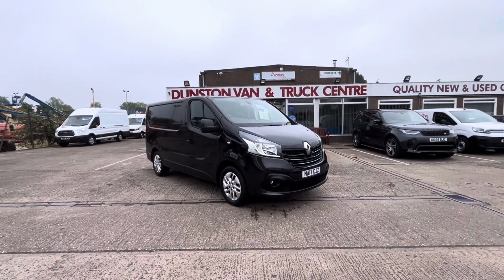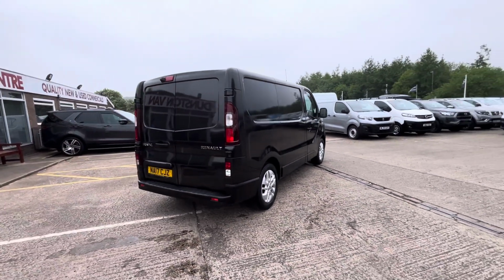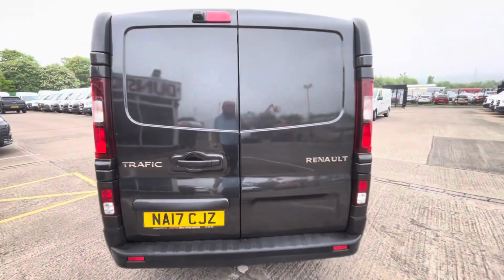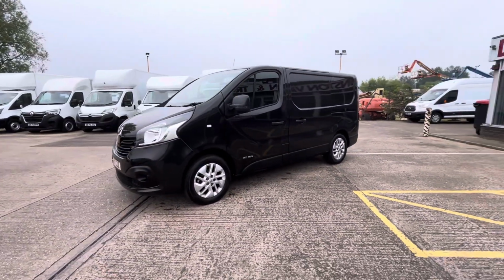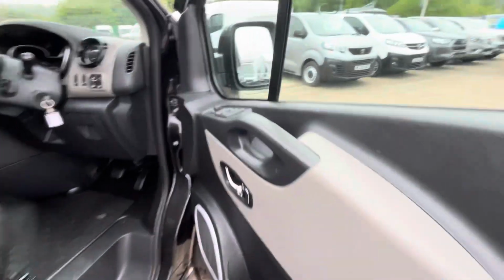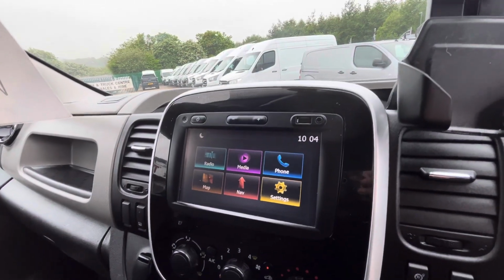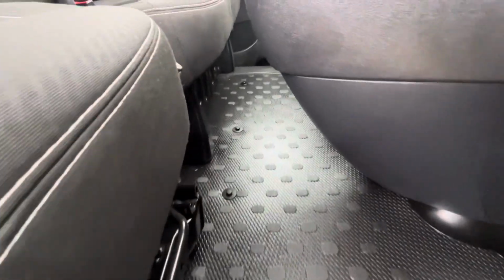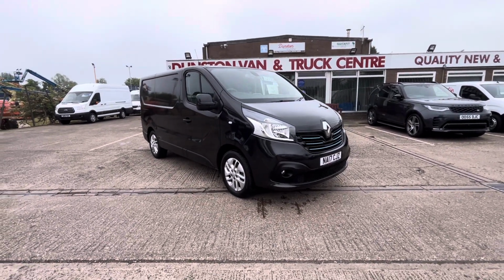2017/17 Plate Renault Trafic Sport 1.6 DCI 120ps L1 H1 SWB Euro6 NO VAT